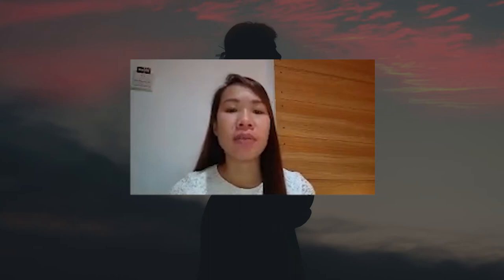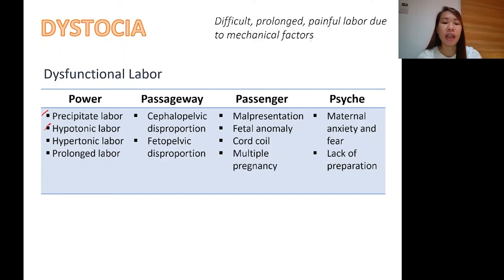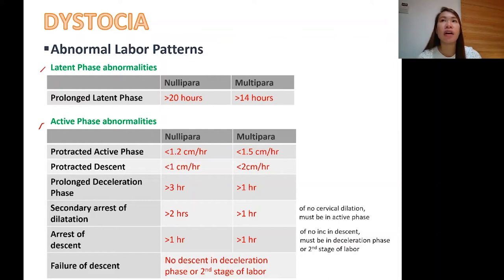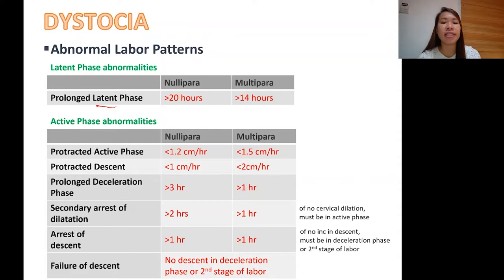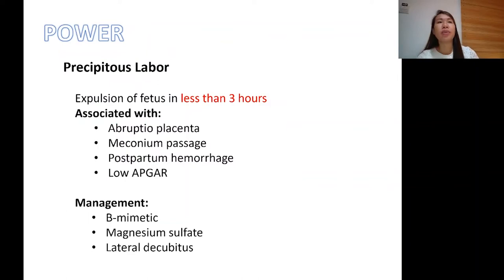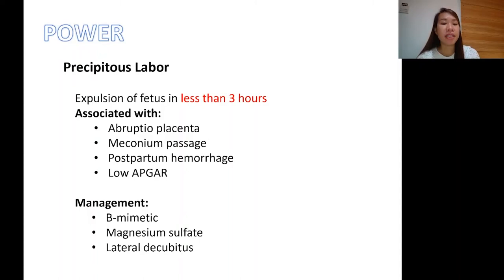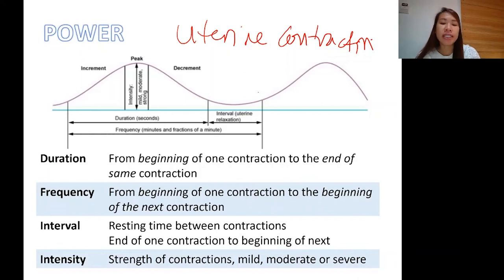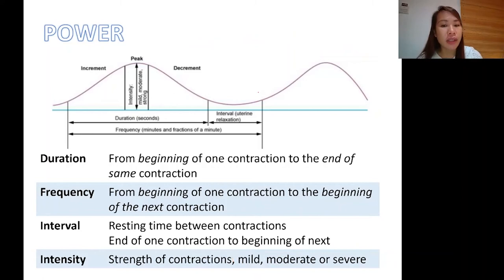Lecture 11 - Pathologic OB Intrapartal Dystocia Power Passageway